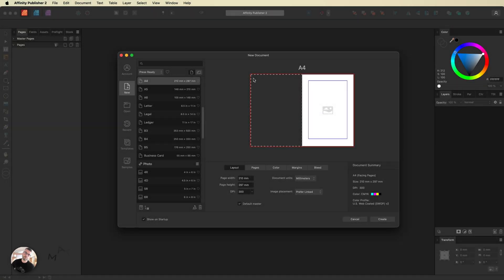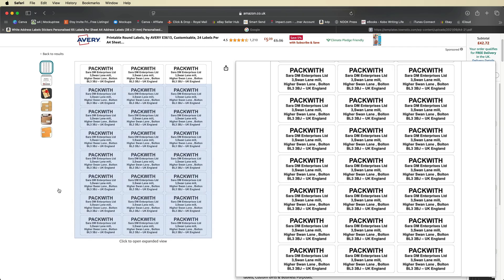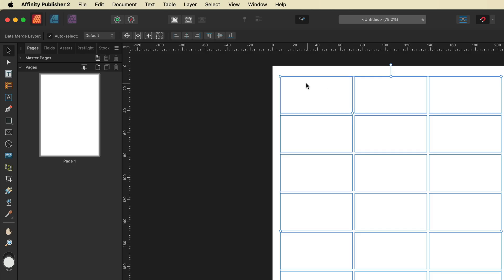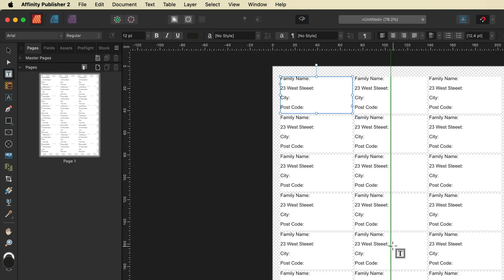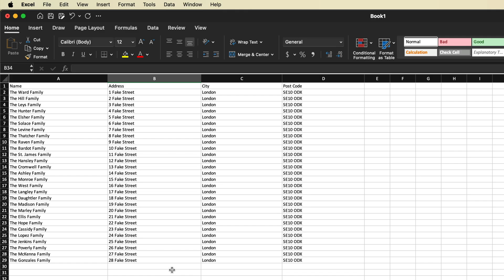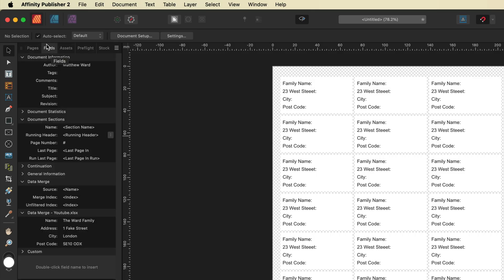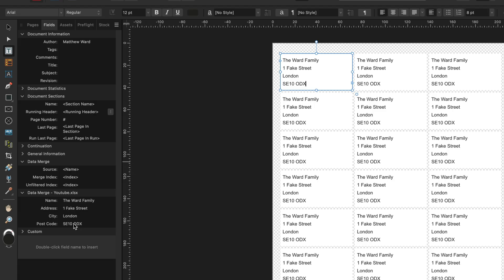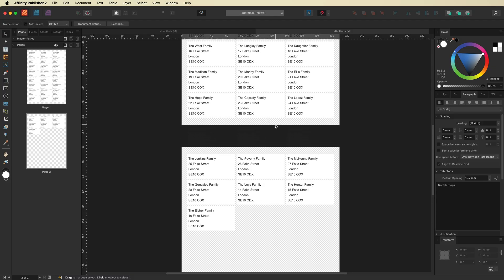Easy And Efficient Address Label Design In Affinity Publisher!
In this Affinity Publisher tutorial, I’ll guide you through using the data merge layout tool to create address labels on pre-cut self-adhesive paper that you can purchase online.
I’m excited to elevate the quality of my videos. I’ve already invested in a high-quality microphone, and lighting equipment and my next goal is to get a better camera. If you enjoyed this video and would like to support me, you can buy me a coffee using this link: ☕️ Every donation will help me improve my setup, enabling me to create even better content.

If you’re new to Affinity Publisher and seeking creative ideas for your projects, visit my Affinity Publisher Playlist. It features a fantastic collection of beginner-friendly tutorials that will help you unleash your creativity.